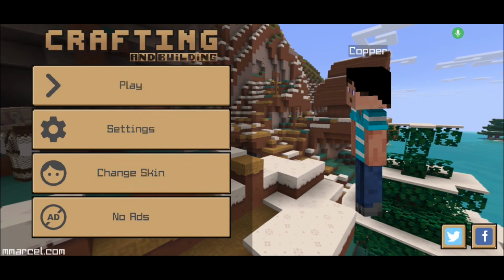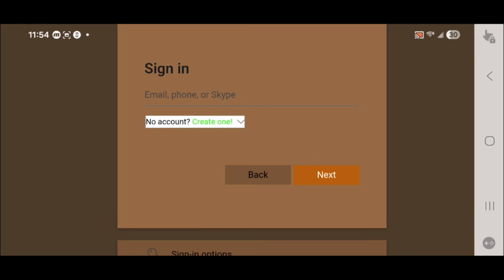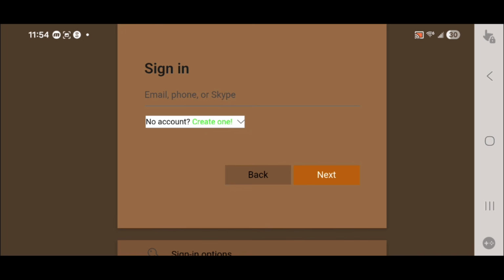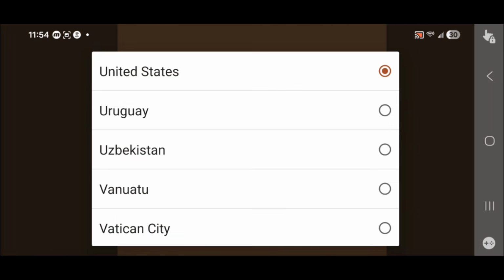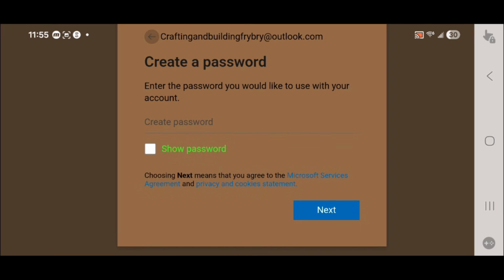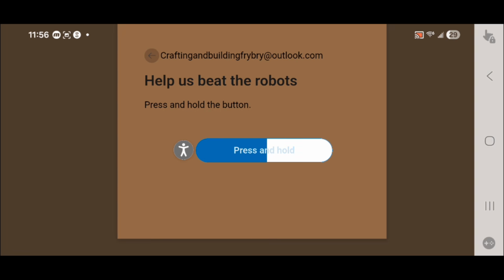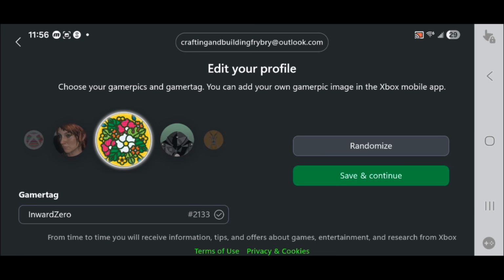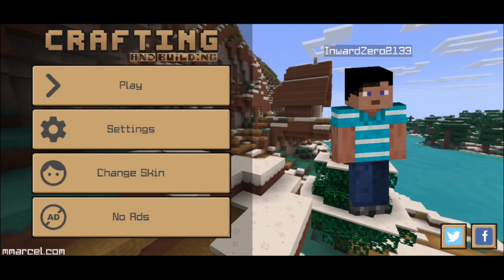How To Sign In Crafting And Building! - Tutorial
Learn how to sign in to Crafting and Building with this updated 2026 step-by-step login guide. If you're having trouble logging into your account or accessing multiplayer features, this tutorial will show you exactly what to do.